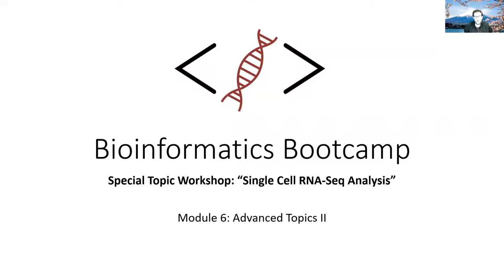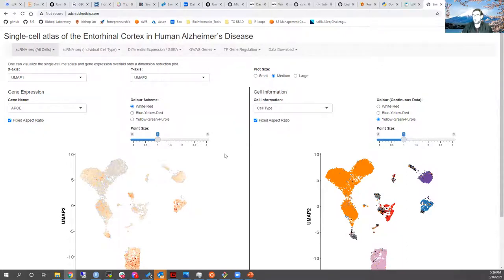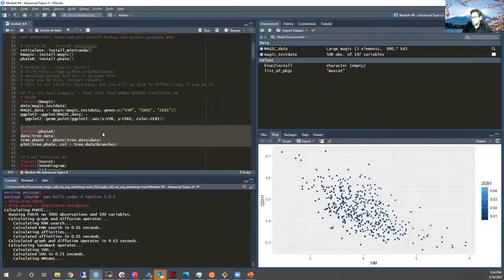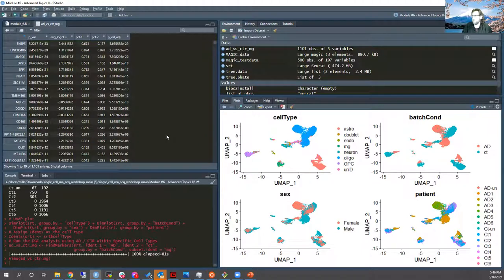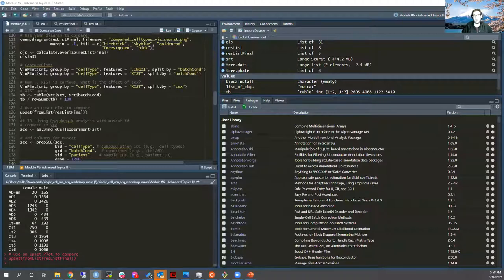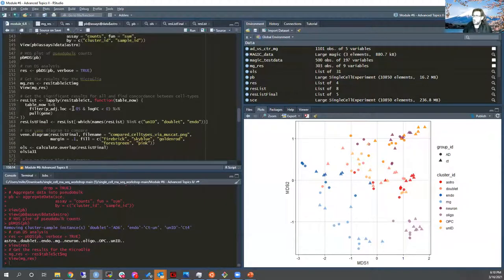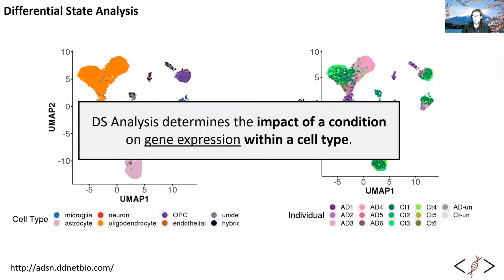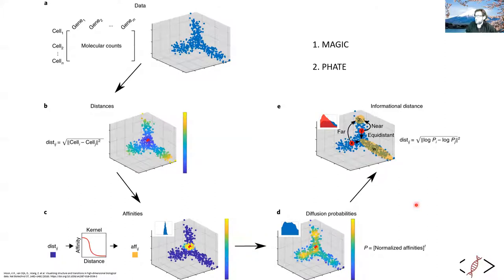Advanced Topics II (Module #6)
In this module we discuss differential state analysis, pseudobulk analysis, and graph diffusion-based methods. The materials for this lecture are available

00:00 Recap of perspective
08:00 AD dataset Shiny App walkthrough
14:30 Differential State Analysis overview
16:30 Setup and QC issues in the AD dataset
27:45 Differential State Analysis in Seurat
40:00 Q&A and troubleshooting
46:45 Differential State Analysis with pseudobulk
56:20 Introduction to Graph Signal Processing
1:23:00 MAGIC and PHATE in R
1:36:30 Summary, Project, and Next Steps